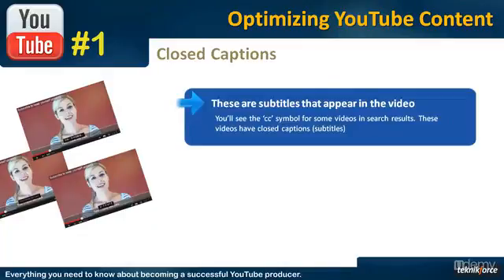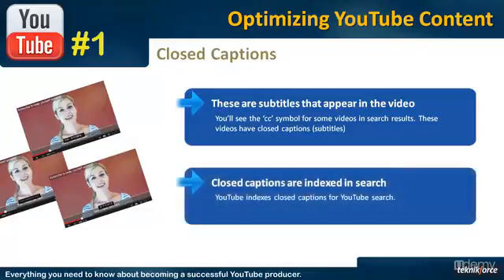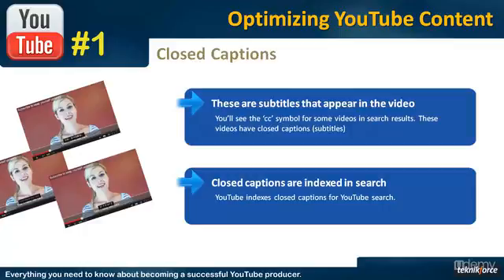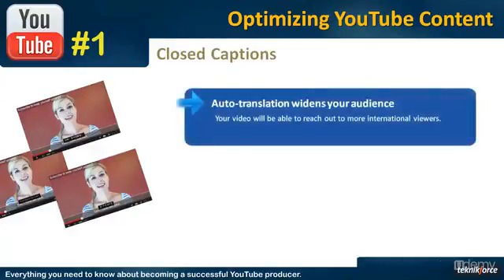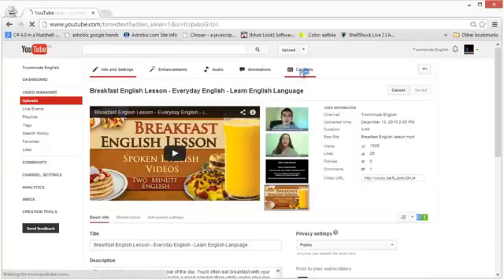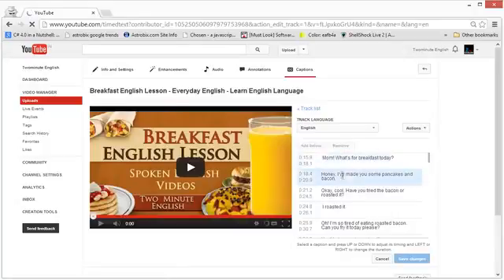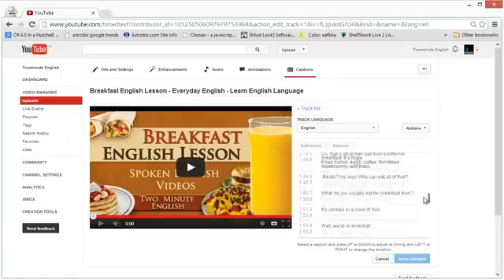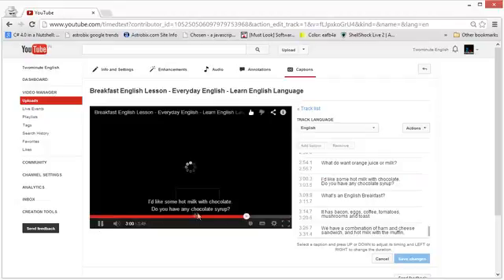Closed Captions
Description